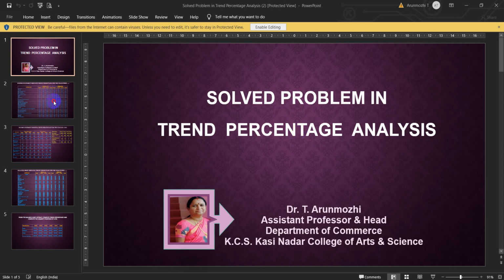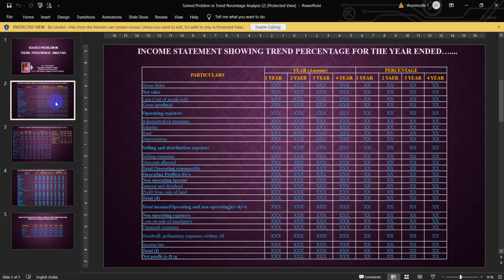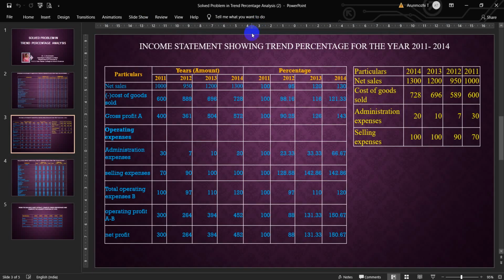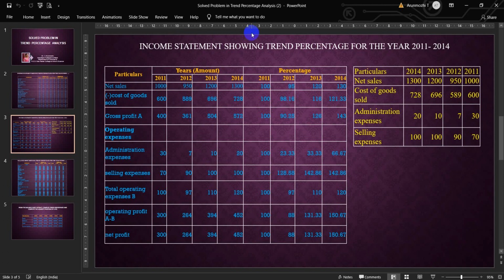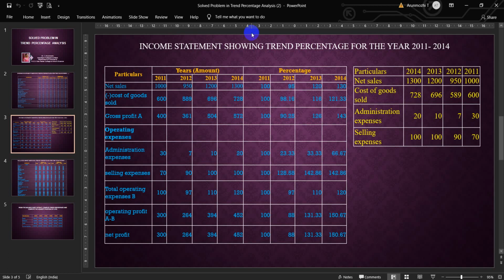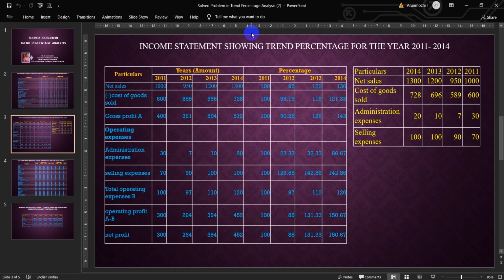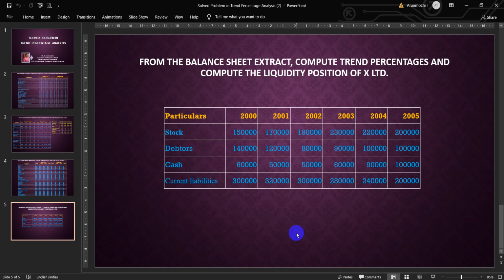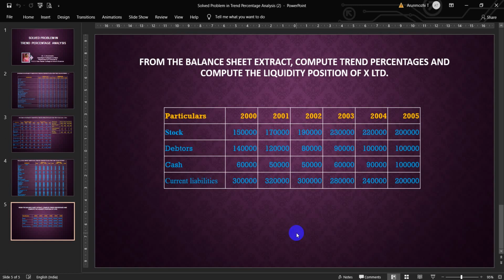Solved problems in trend percentages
BY DR.T.ARUNMOZHI